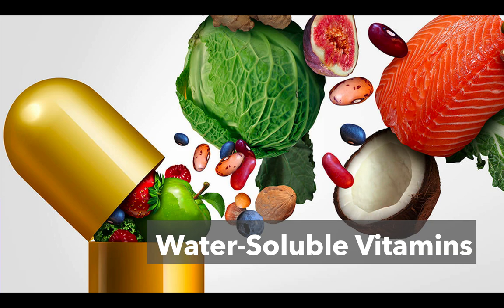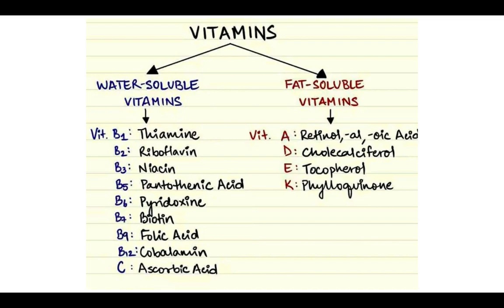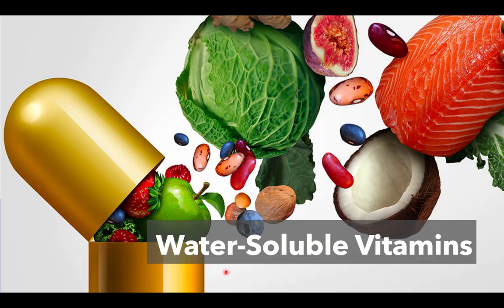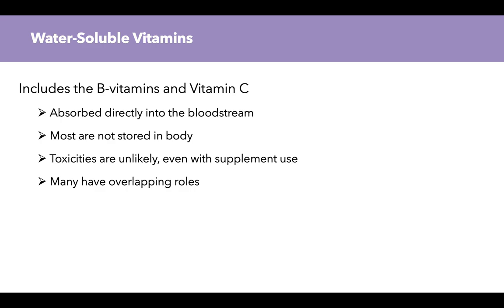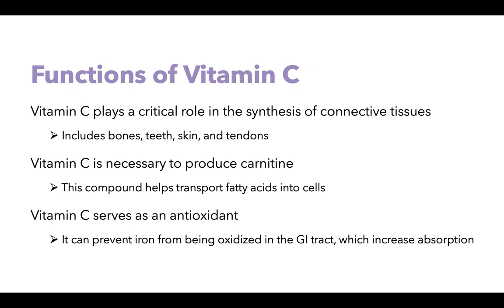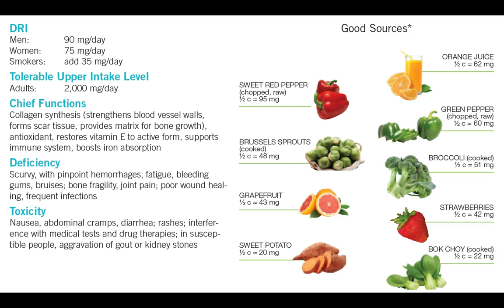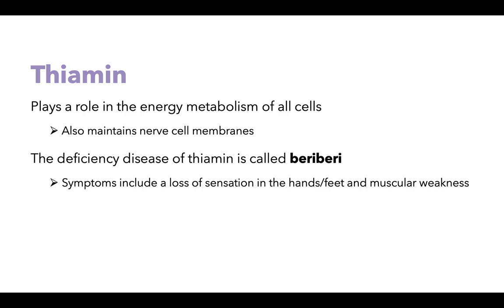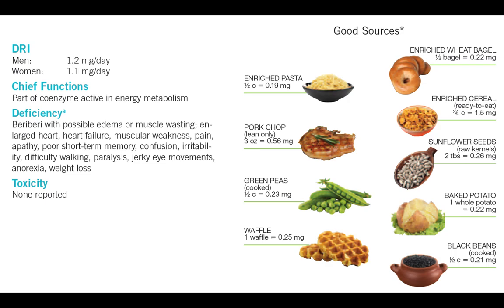Chapter 7: The Vitamins (Part 2)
This video covers Water-Soluble Vitamins